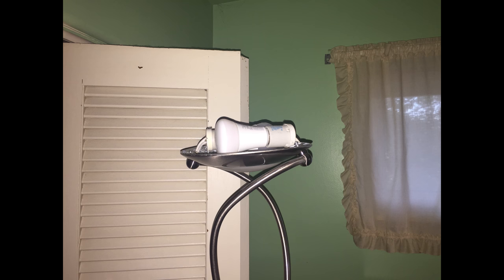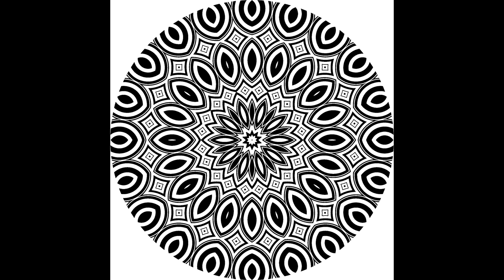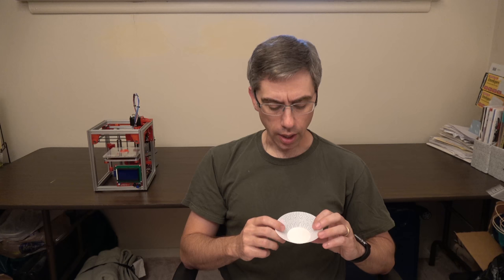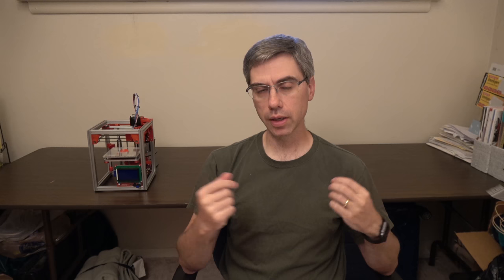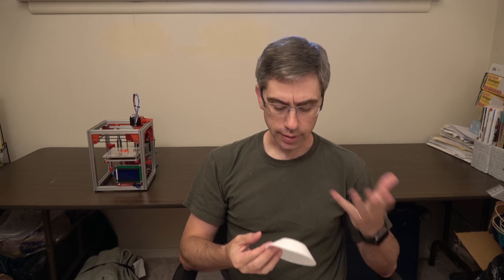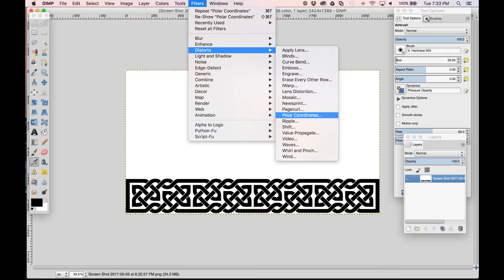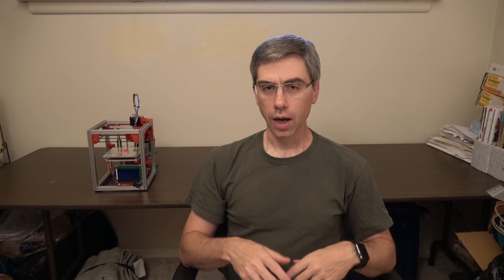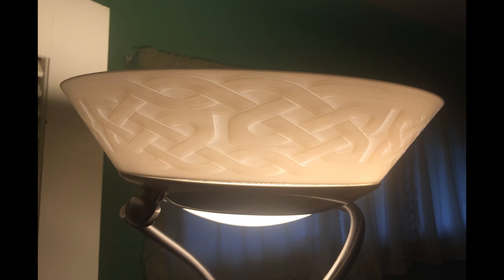Lamp shade replacement with Velocity Painting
Cats took out our torchiere lamp shade so I designed and printed a replacement using the z projection in velocity painting. Also used the polar coordinate transformation in GIMP.